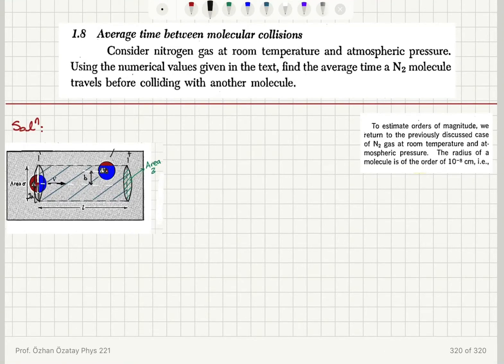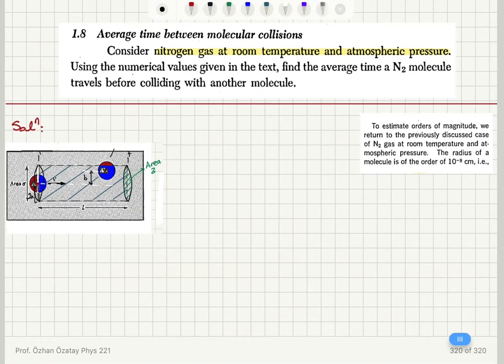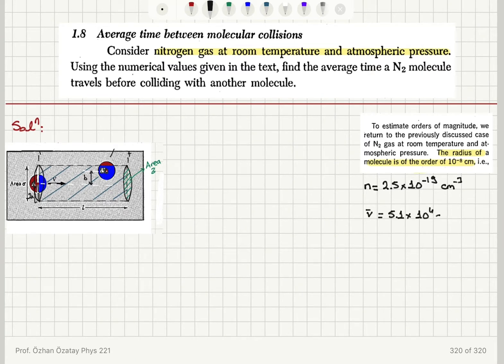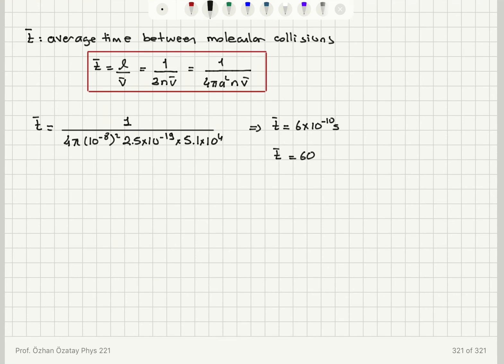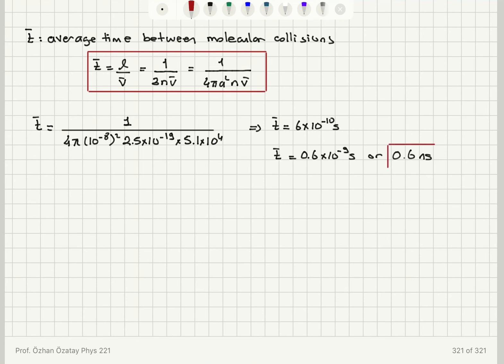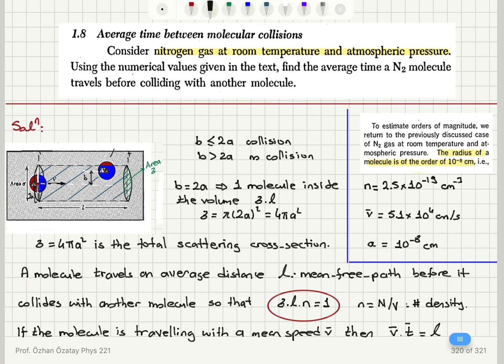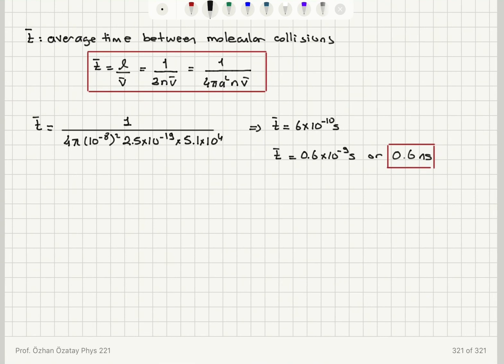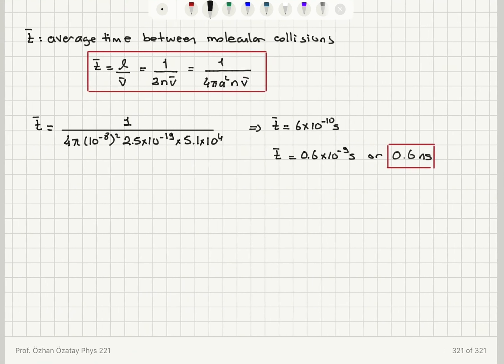1.8 Average time between molecular collisions